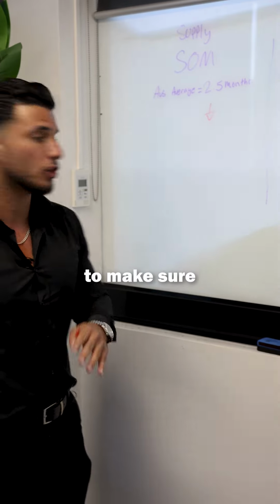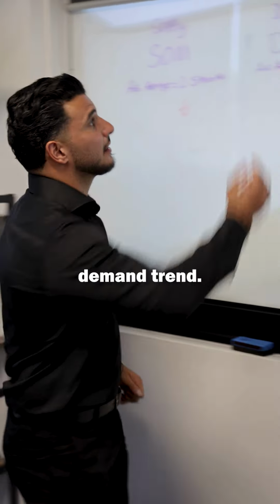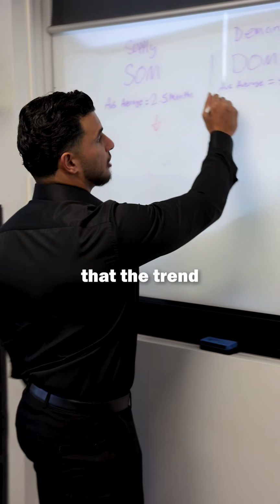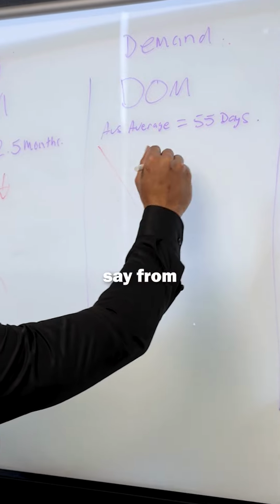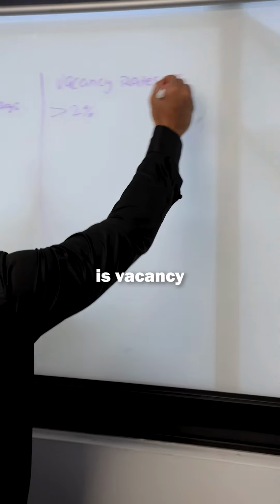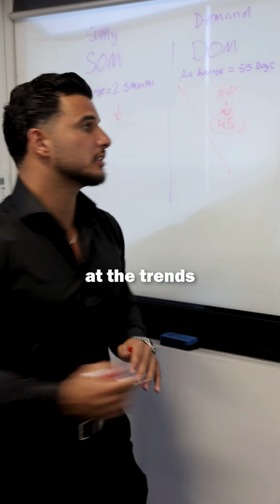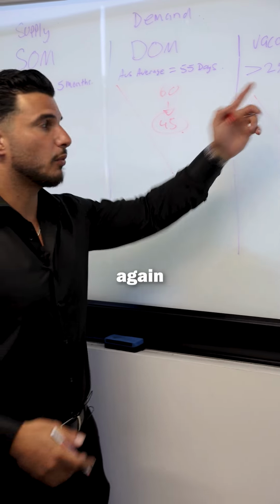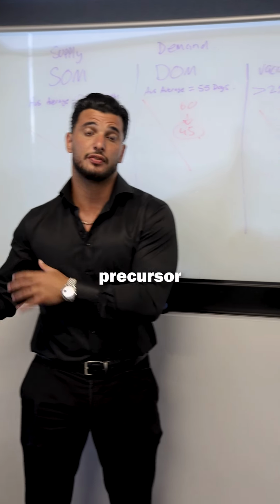These metrics reveal what most investors miss: markets ready to boom.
Looking for your next investment property? Focus on these 3 data points that predict growth:

1. Stock on market
2. Days on markett
3. Vacancy rates